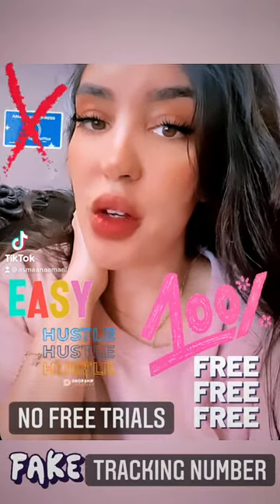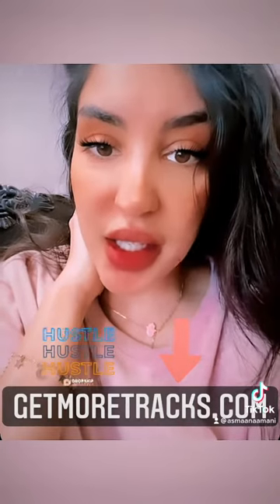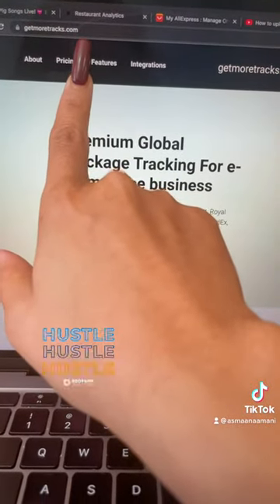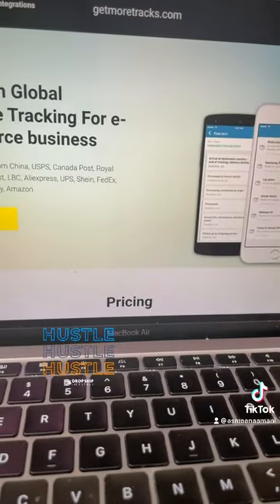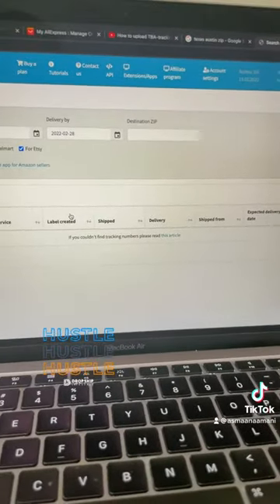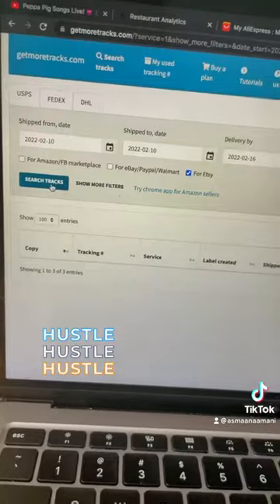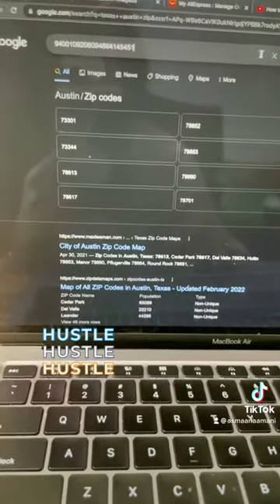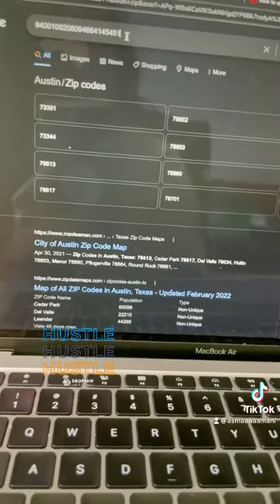Create free tracking numbers for drop shipping (etsy,amazon,walmart,ebay..)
Sign up
Link will be sent to your email to validate your email. You can use different emails each times and each times you have free 4 tracking numbers.